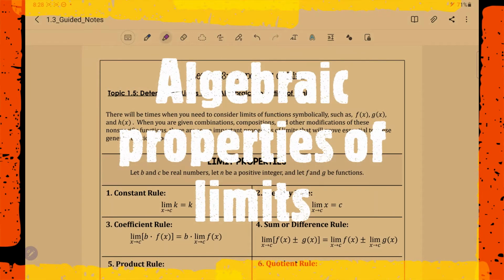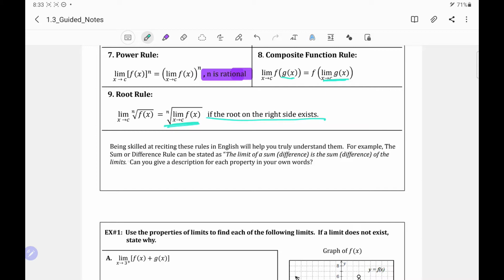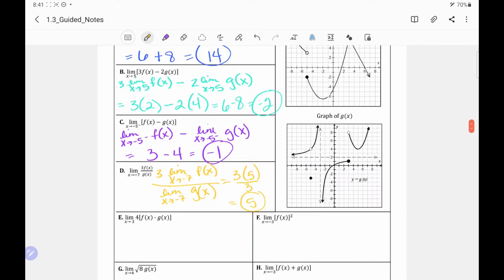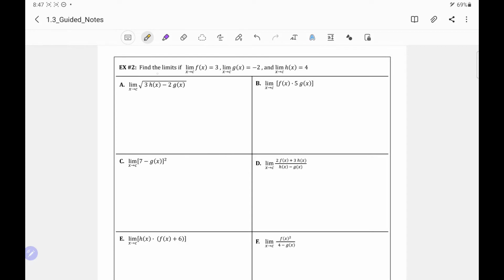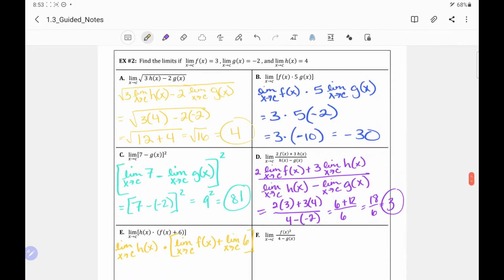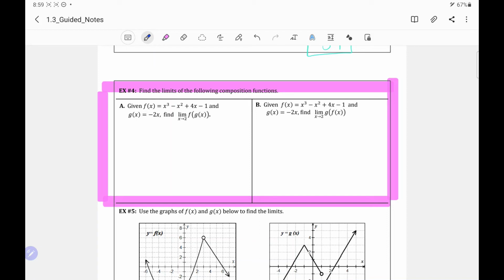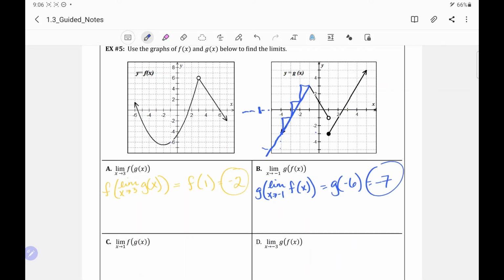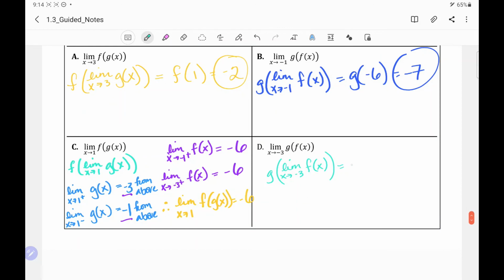AP Cal Lesson 3 Topic 1_5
We go over the algebraic properties for taking limits (sums, differences, quotients, compositions, powers... all the operations).